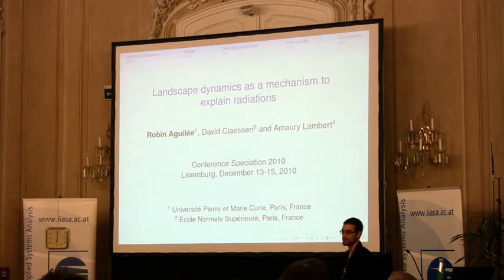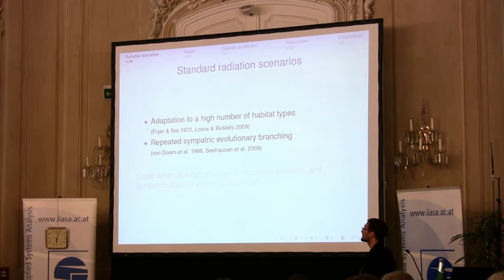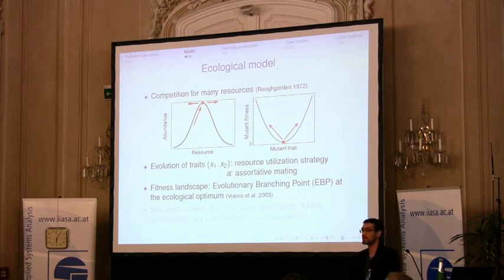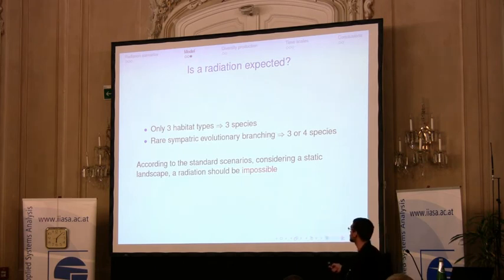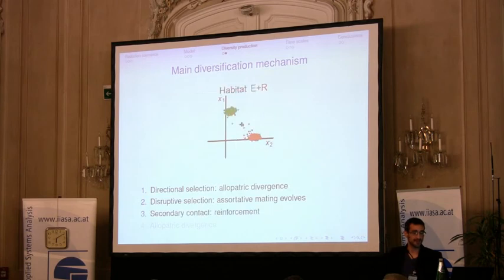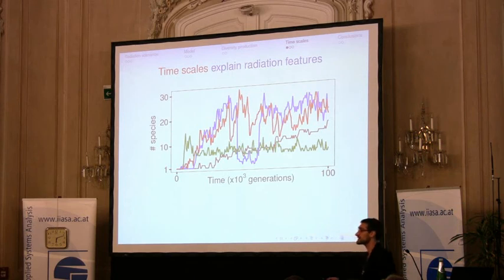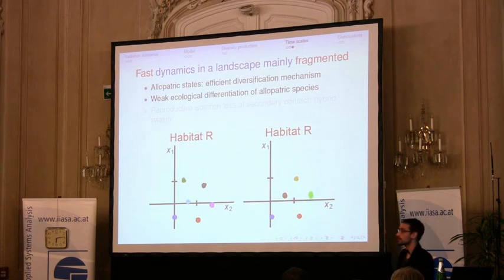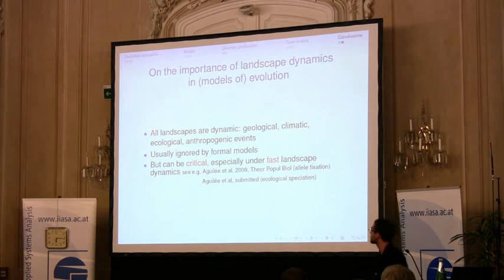Speciation 2010: Robin Aguilee - Landscape dynamics as a mechanism to explain radiations